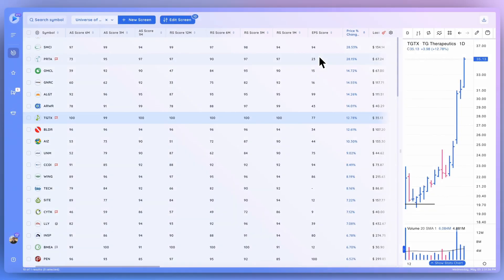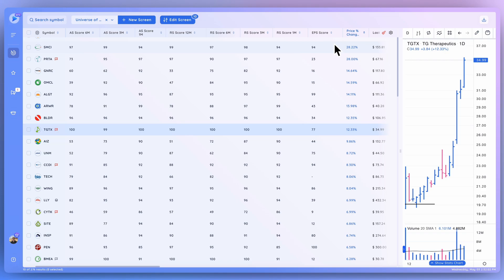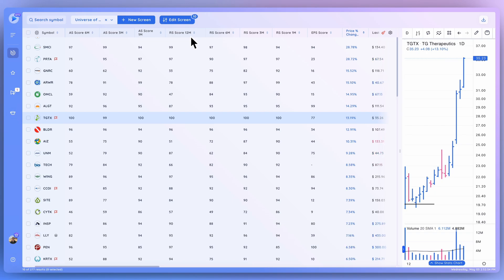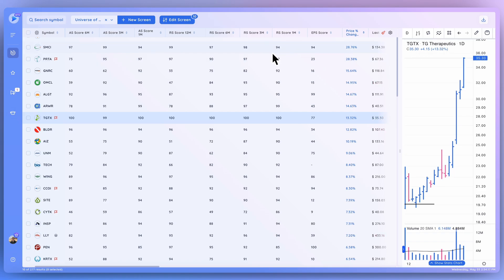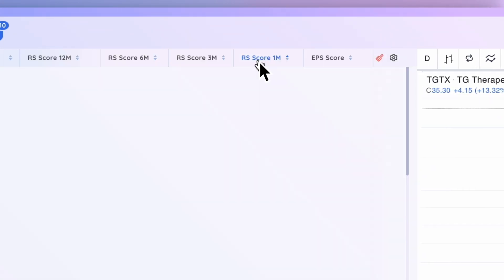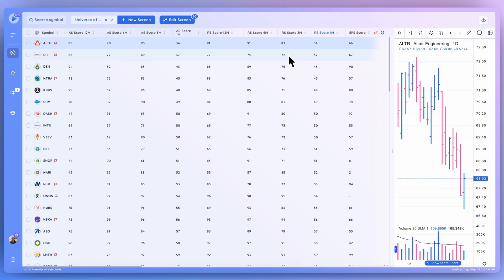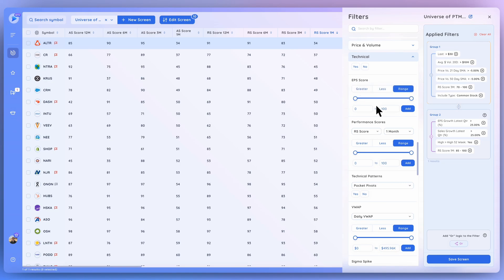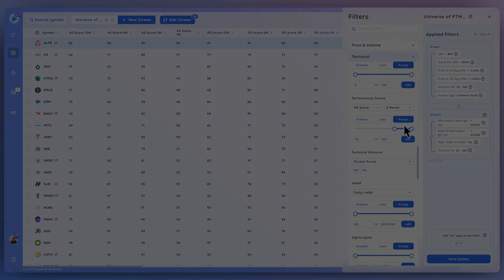3 Simple Ways to Find Strong Stocks Faster with Deepvue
In this video, we cover how to use the Relative Strength, Absolute Strength, and EPS Score Deepvue Metrics and how they help you save time and find trade ideas faster. We discuss how they are calculated and how you can use them in your screens and column sets.

0:00 - Introduction
0:15 - Explanation of EPS Score
1:30 - How to add EPS Score to your column set
2:00 - Introduction to RS Score and its variations
3:30 - Explanation of AS Score
4:30 - How to incorporate these scores into a screen
5:00 - Conclusion